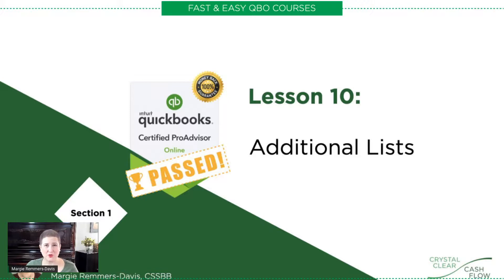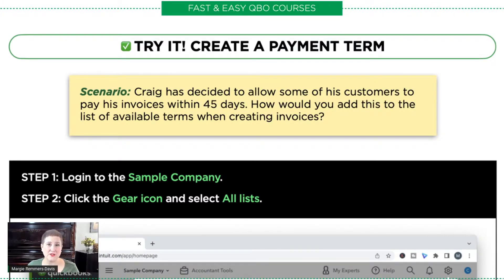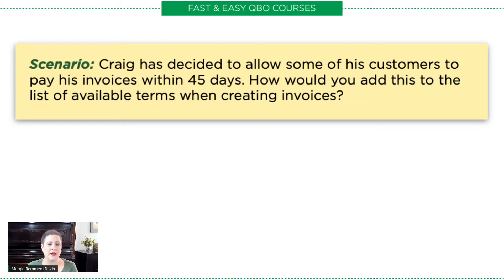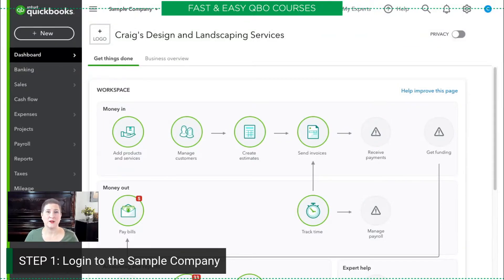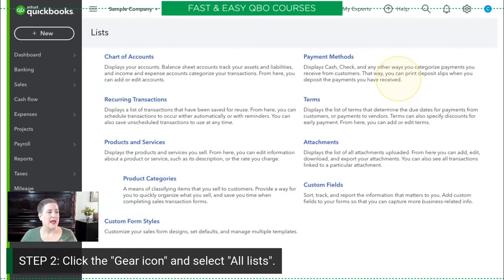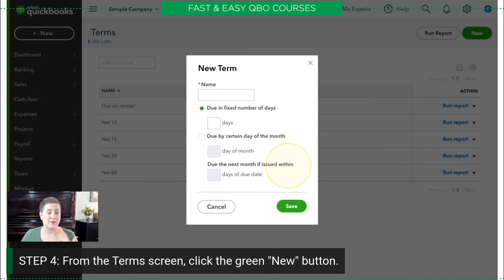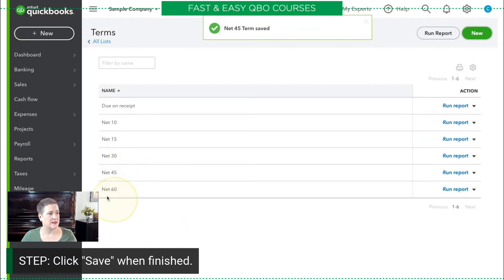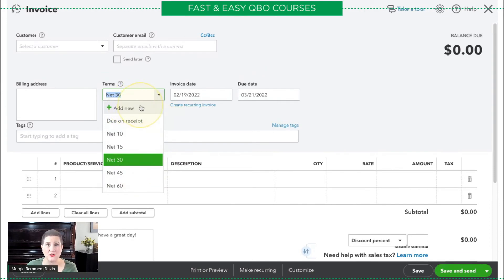How to Create Payment Terms - QBO Basic Section 1 Lesson 10 (FY22)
This is the link to the exercise in the video [please note we’ve upgraded the format so it may not look the same but all the elements are still there]